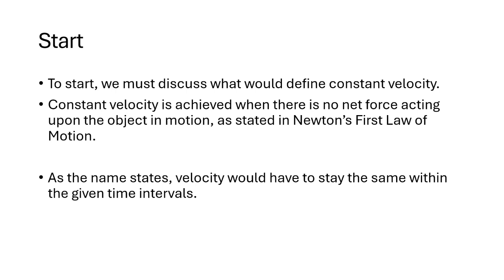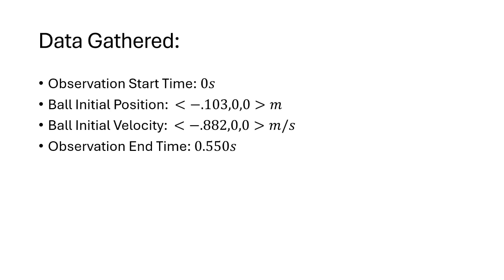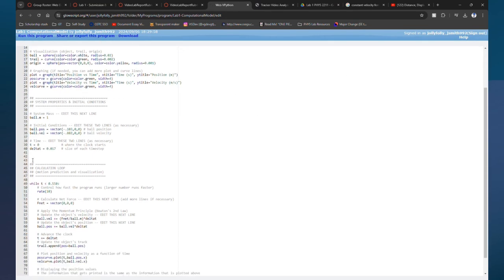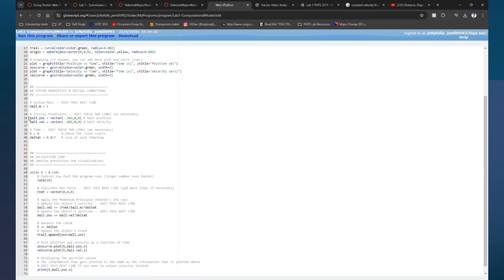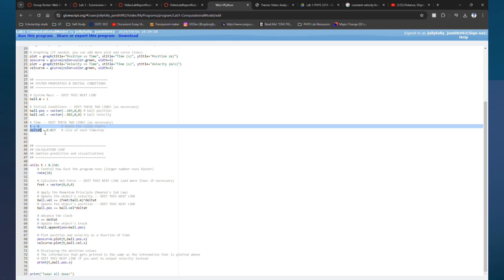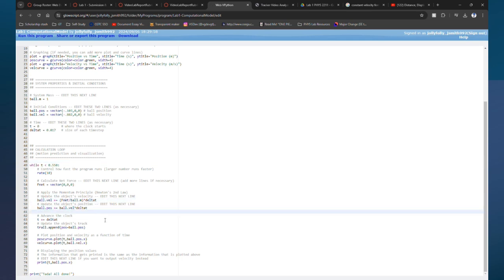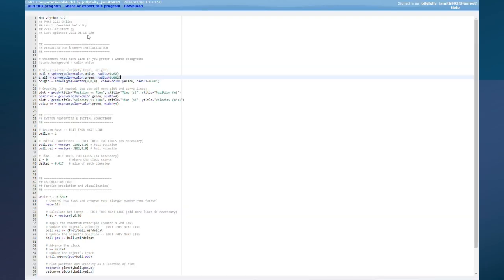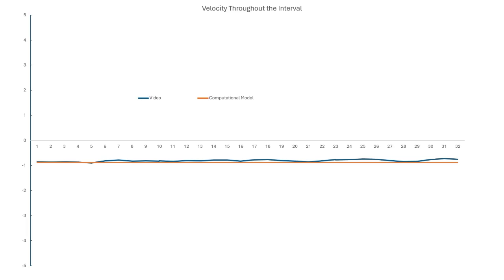Physics 2211 Ga Tech Lab I F24 - Constant Velocity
This Video goes over our first Lab for Kinematics (Constant Velocity).